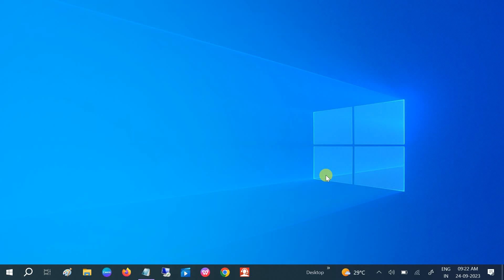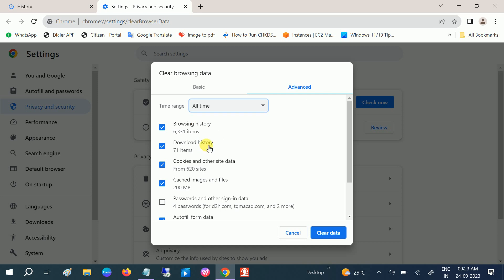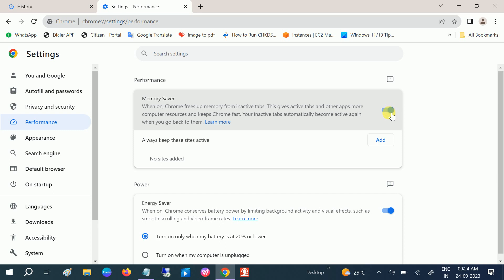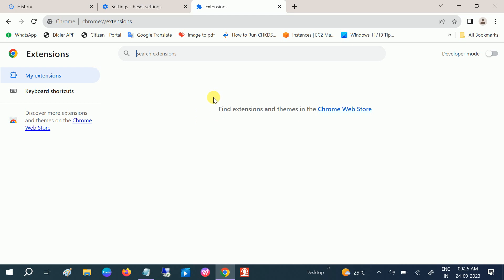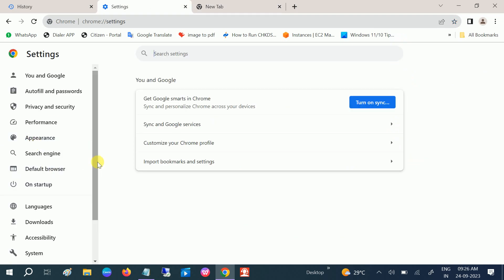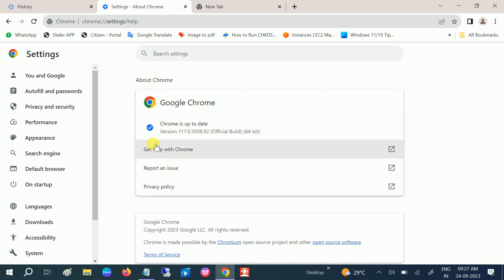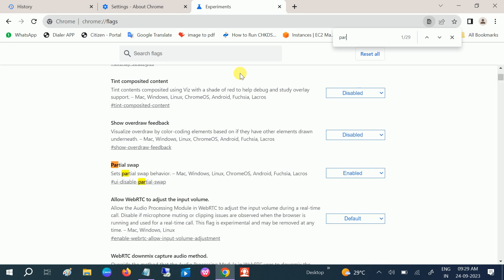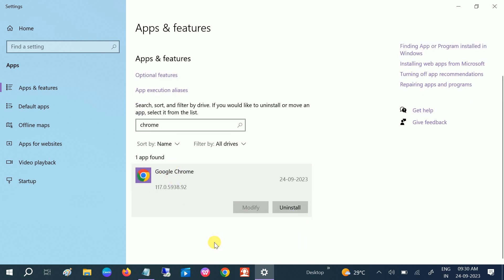✅ 5 WAYS To Increase Chrome Speed (2023) || How to Fix Google Chrome Slow Downloading 2023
✅ 5 WAYS To Increase Chrome Speed (2023) || How to Fix Google Chrome Slow Downloading |